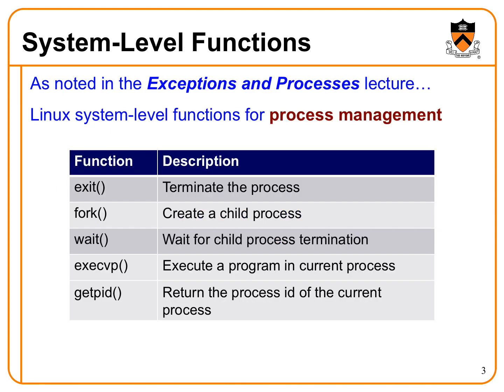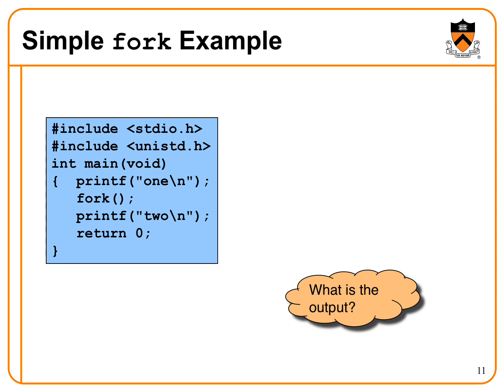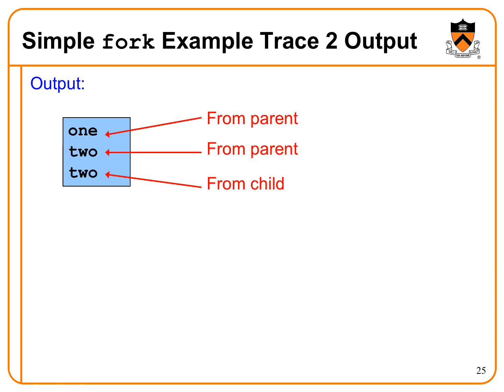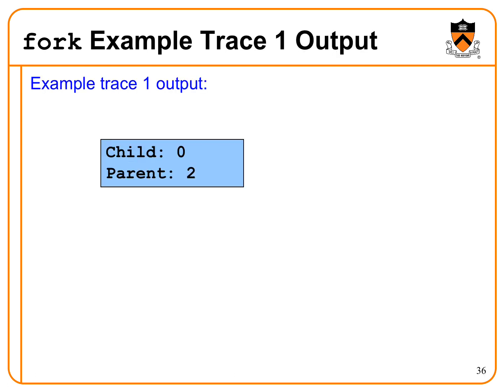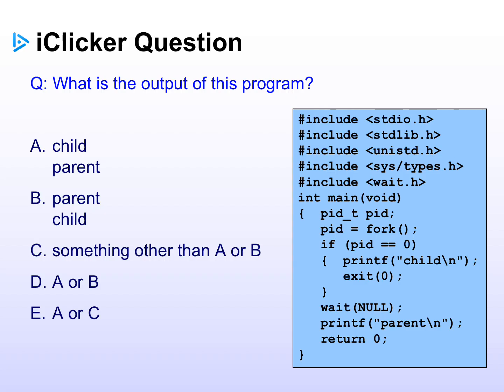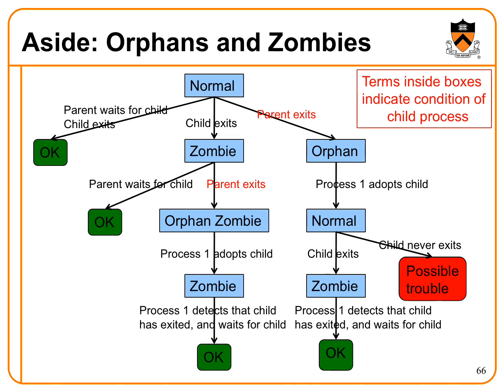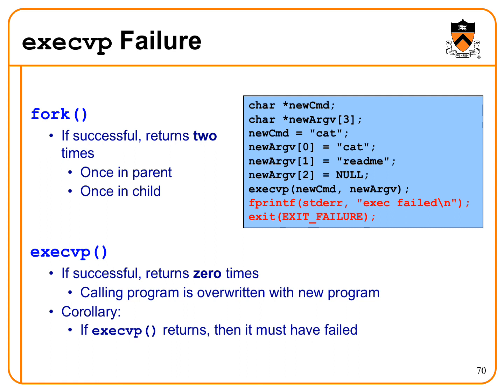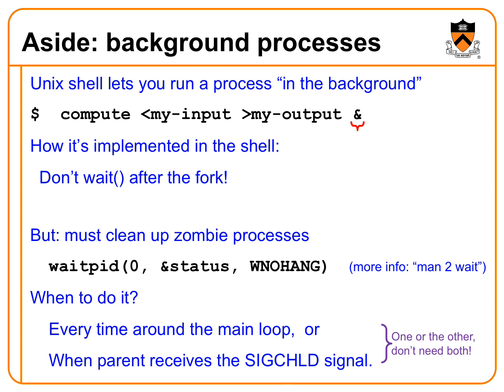COS217 Spring 2020 Lecture 22: Process Management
In this lecture we cover the system level functions for process management:
* exit() to terminate a process,
* fork() to create a subordinate process,
* wait() to wait for a subordinate process to terminate
* the exec() family to change the program a process is executing